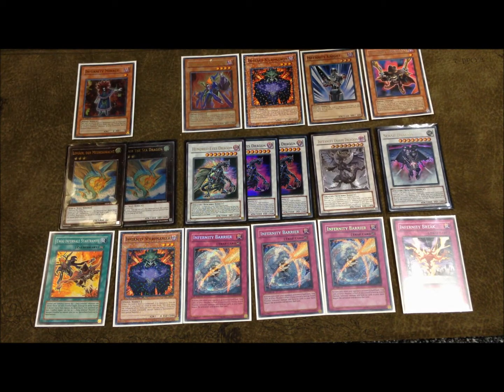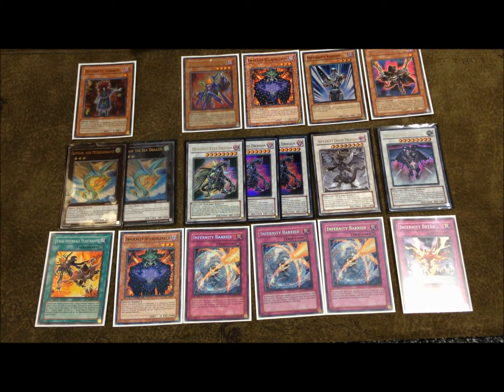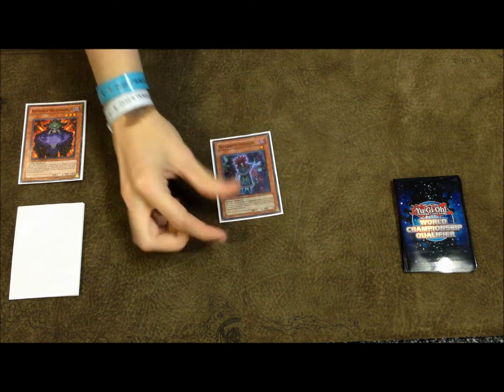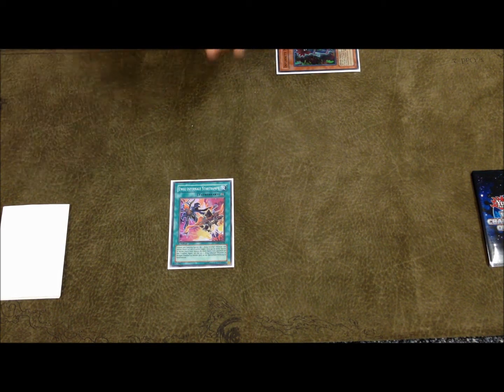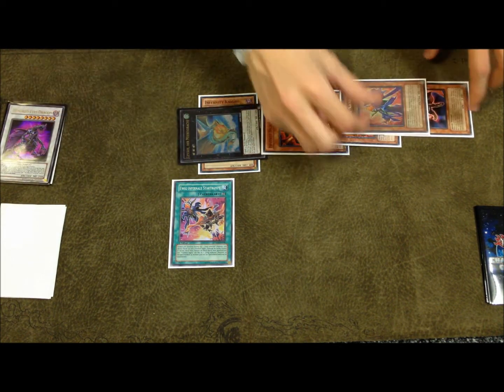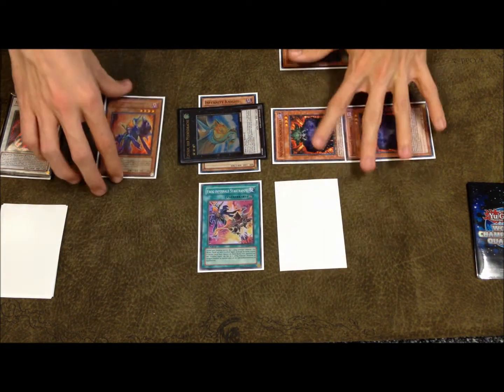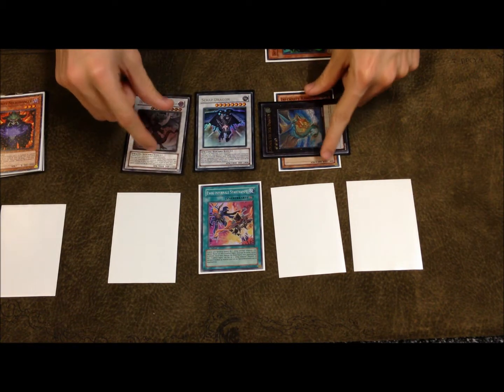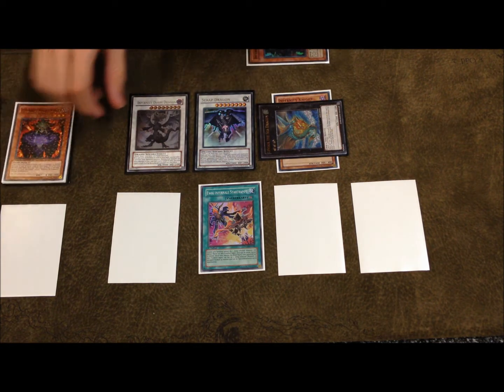Infernity Combo Plays: Volume 1 - Triple Barrier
TO THOSE OF YOU AWAITING PART 2 OF THIS VIDEO I AM TRADING IN 3 COPIES OF SYMBOL OF HERITAGE SOON, THEN I WILL RECORD PART 2.